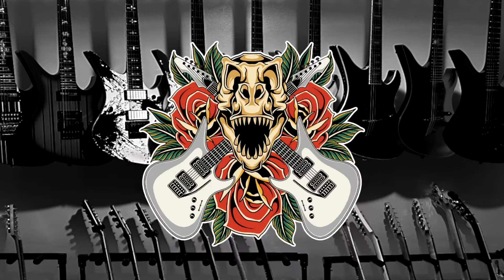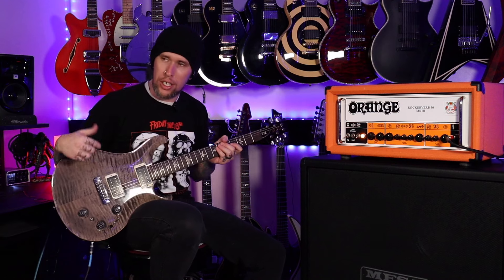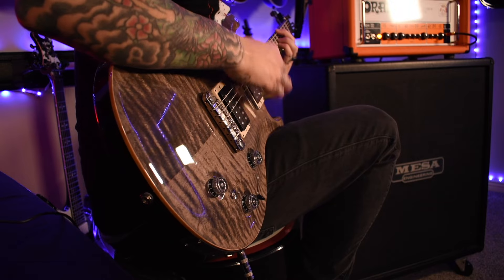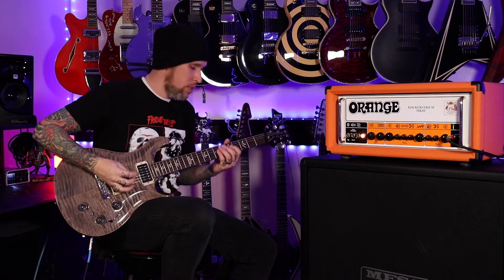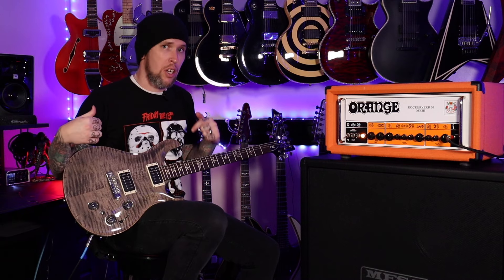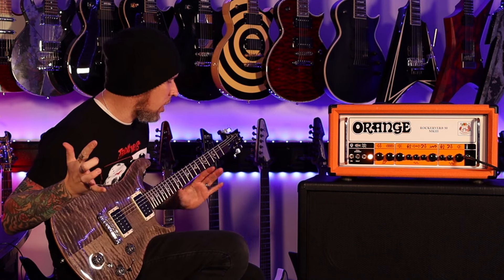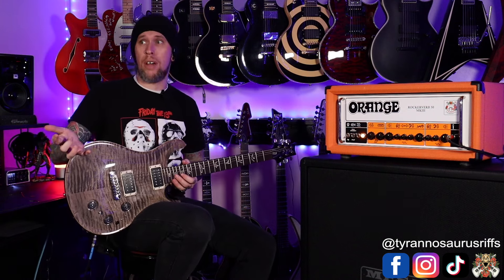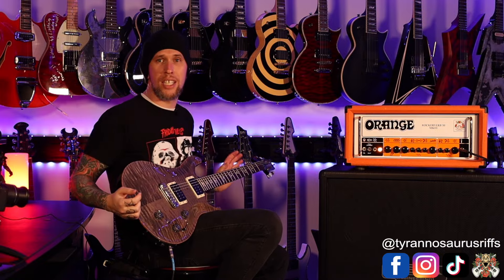I DIDN'T SEE THIS COMING..... PRS P22 - GUITAR DEMO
Join me to check out the PRS P22! I didn't know I needed this guitar.

Mix recorded in Drop C using ML Sound Labs Fluff 5034 "BIG ROCK EVH" preset.

Hi! Welcome to Tyrannosaurus Riffs. My name is Brandon and I will be your host.
This channel is for checking out guitar related gear, geared towards rock and metal.

Chapters -
Intro - 00:00 - 00:09
Specs - 00:09 - 0:43
Mix - 00:43 - 01:43
About/Signal Chain - 01:43 - 03:21
Clean Tones - 03:21 - 06:43
High Gain Tones - 06:43 - 10:23
Final Thoughts - 10:23 - 12:43